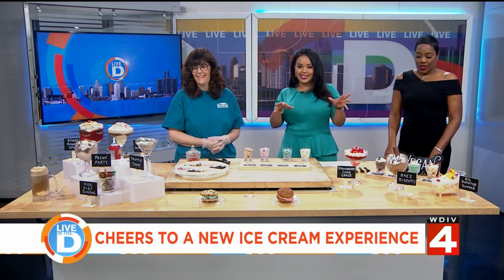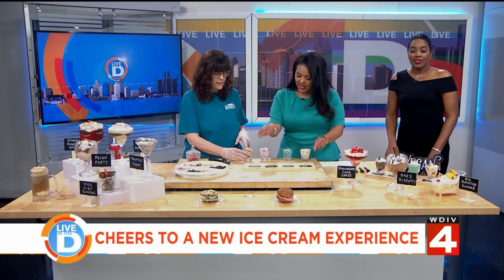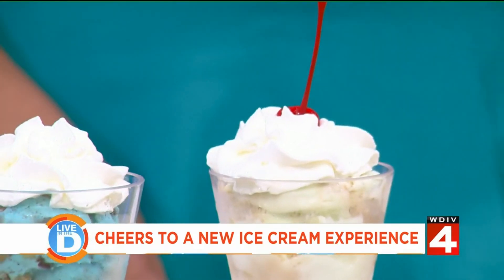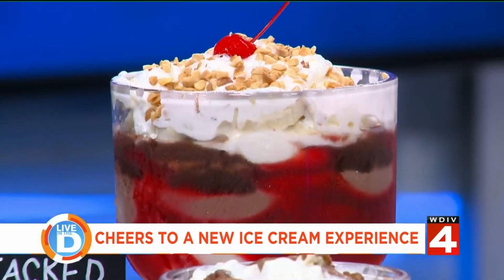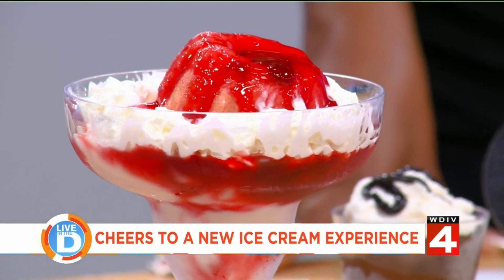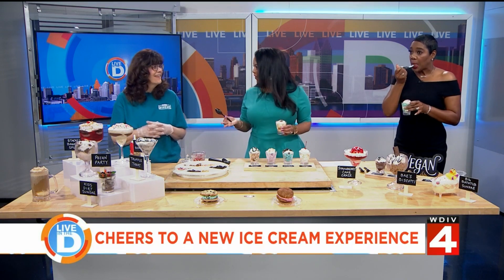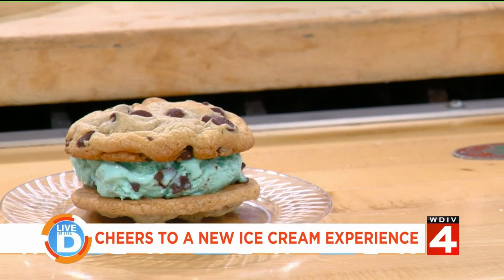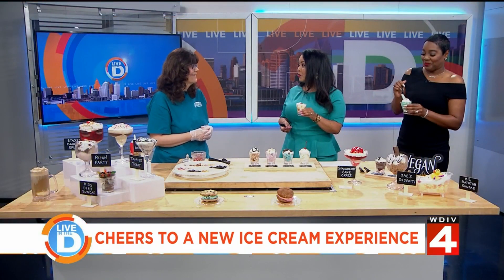Momma's Dessert Bar on Live in the D - June 28,2023